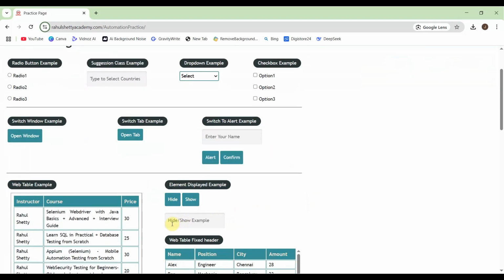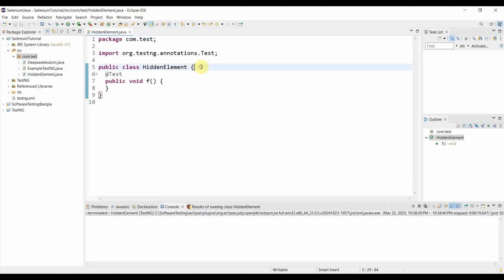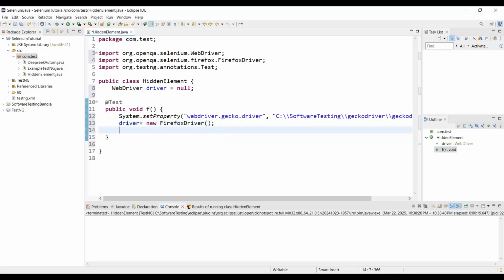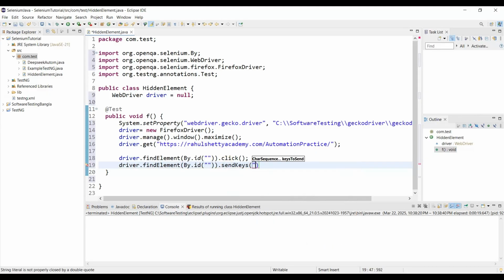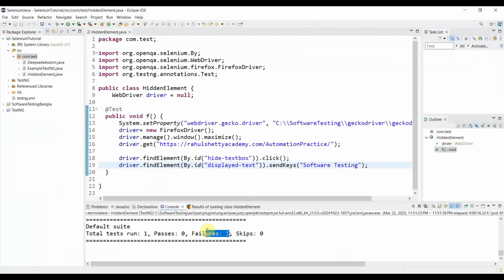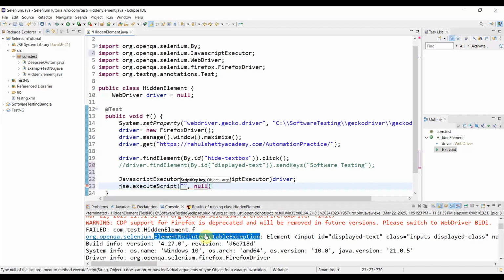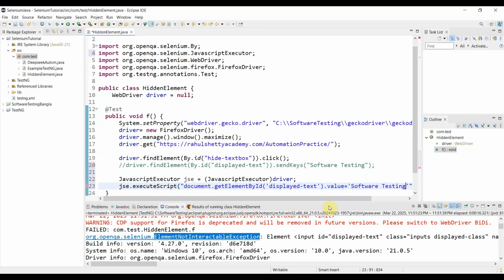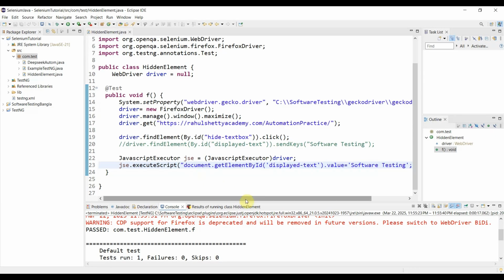Selenium Basics: Working with Hidden Elements | Software Testing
Selenium WebDriver is one of most popular Automation testing tool. This video will show you step-by-step guide how to handle hidden element in Selenium. We will walk you through the common challenges and effective solutions for locating and manipulating hidden elements. We'll cover techniques using JavaScriptExecutor to ensure your tests run smoothly. Whether you're a beginner or an experienced Selenium user, this tutorial will provide practical insights and code examples to help you master hidden element handling. Don't let hidden elements disrupt your automation – learn how to handle them like a pro!
What you'll learn:
• How to identify hidden elements in the DOM.
• Using JavaScriptExecutor to interact with hidden elements.
• Best practices for robust Selenium automation.
• Real-world examples and code snippets.